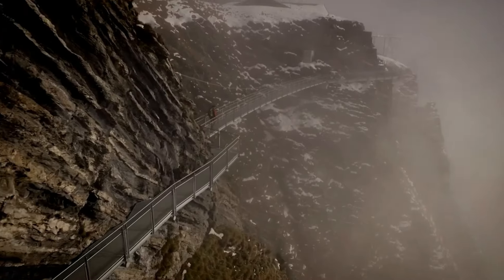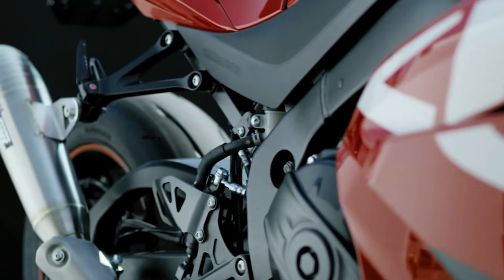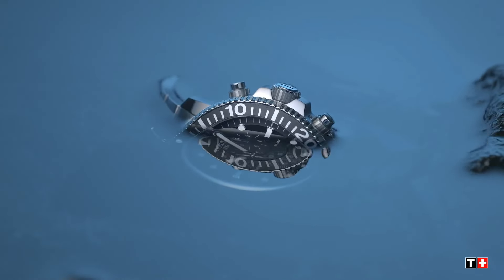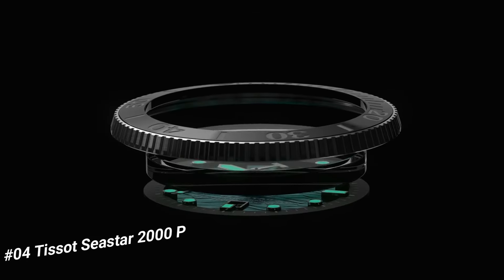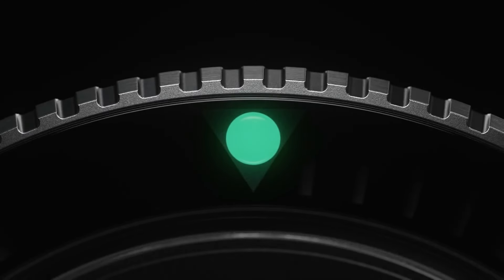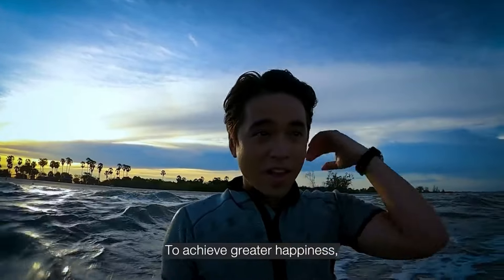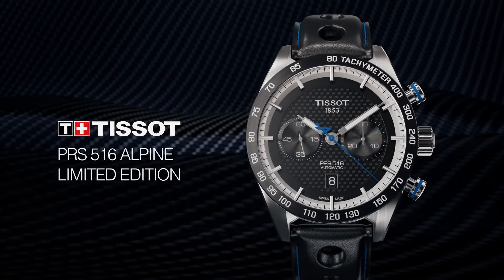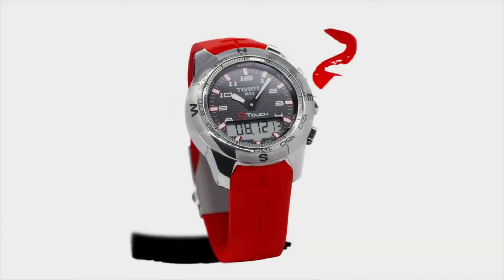Top 7 Best Stylish Tissot Watches for Men 2024!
Hello Friends In This Video I will show you the Best Top 7 Best Stylish Tissot Watches for Men 2024.

10.TISSOT PRX POWERMATIC 80
09.Tissot Mens Le Locle COSC Stainless Steel Swiss Automatic Watch
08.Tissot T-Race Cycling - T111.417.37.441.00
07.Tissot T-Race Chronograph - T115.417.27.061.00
06.Tissot Men's Seastar 660/1000 Stainless Steel Casual Watch Black T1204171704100
05.Tissot Seastar 1000 Alex Rendell T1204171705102
04.Tissot Seastar 2000 Professional Powermatic 80 (T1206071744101)
03.Tissot Men's T-Race Chrono Quartz Watch
02.Tissot PRS 516 Alpine Limited Edition Valjoux - T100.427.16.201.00
01.Tissot Unisex T-Touch Connect Solar Quartz Watch